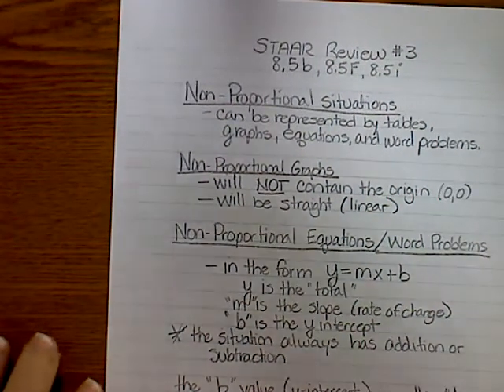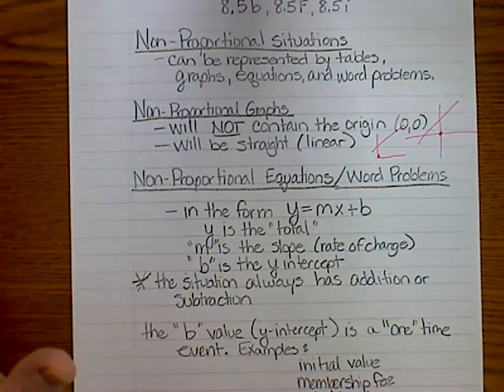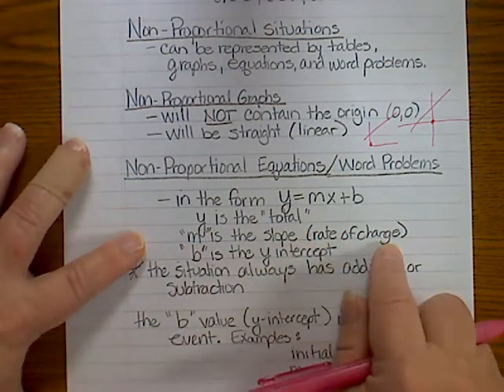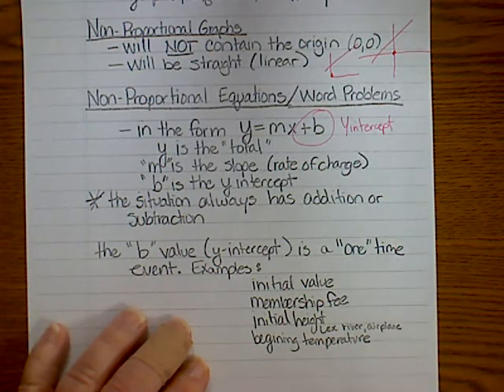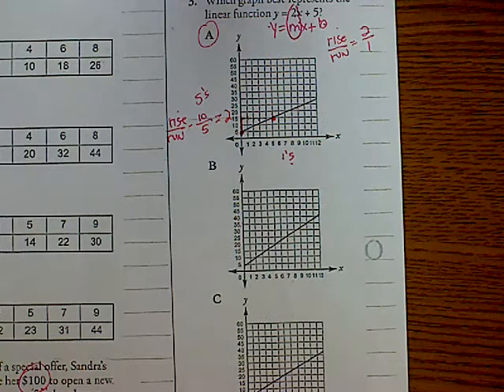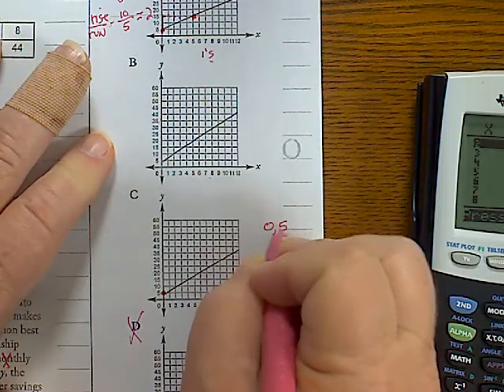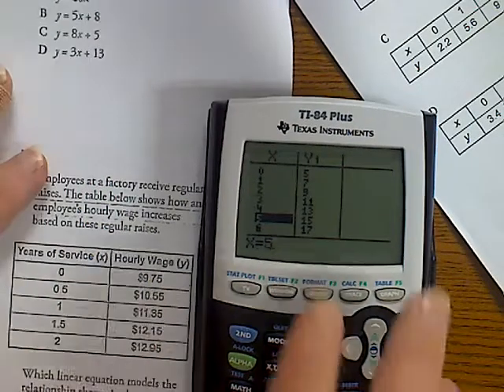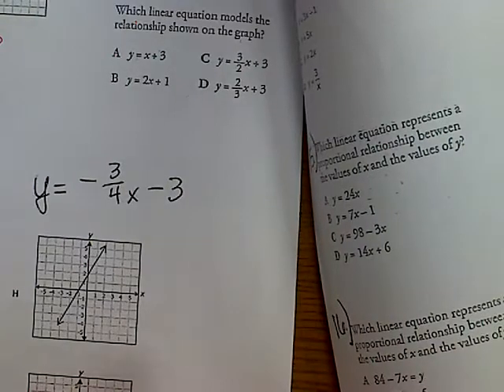STAAR Review 3 8 5B 8 5F & 8 5I